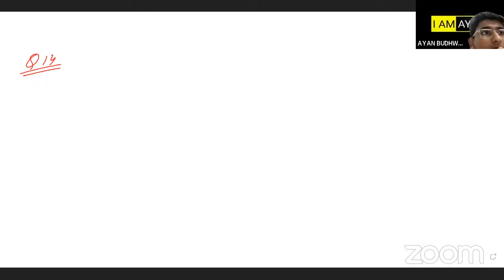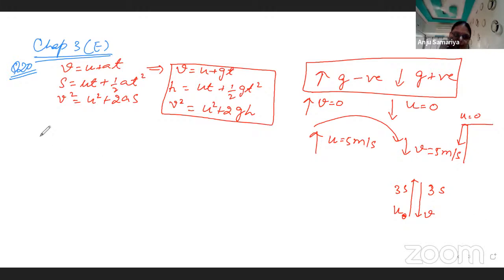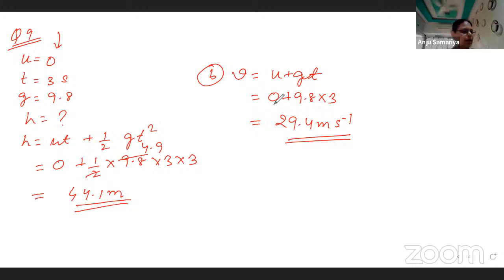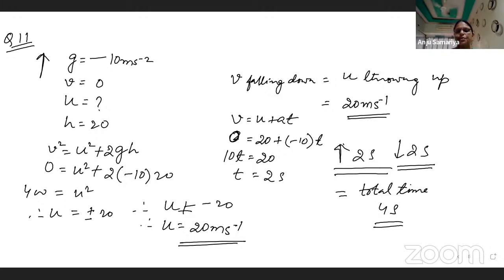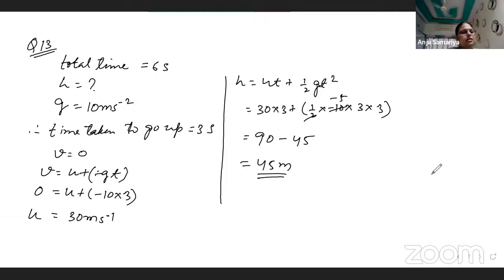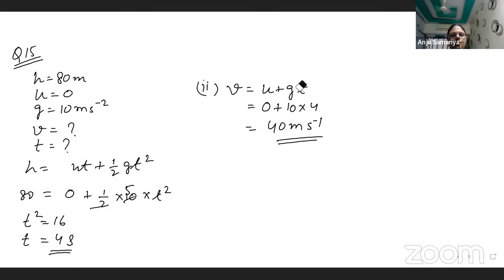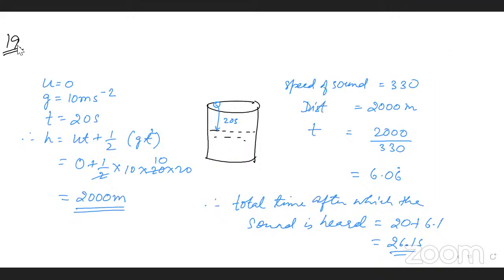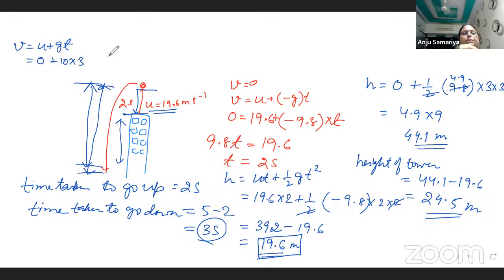Anju Samariya's Personal Meeting Room